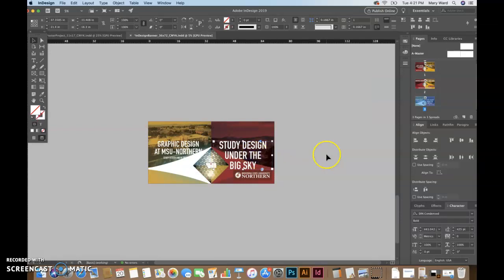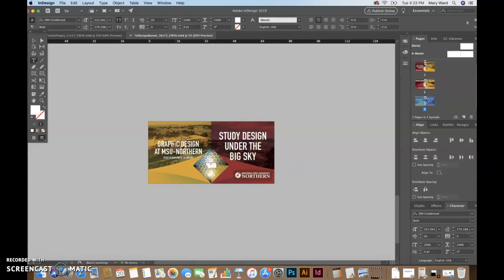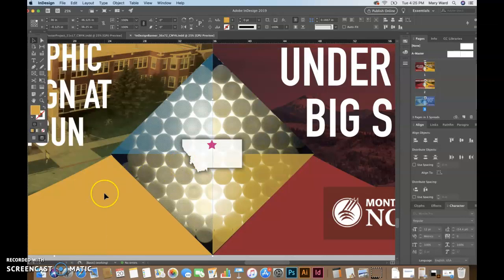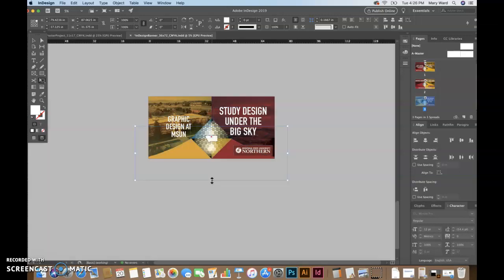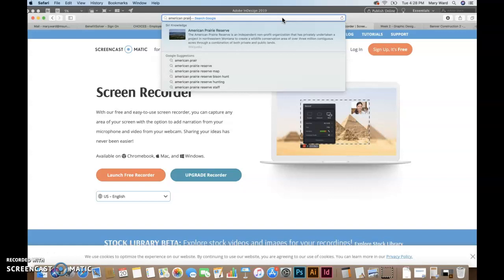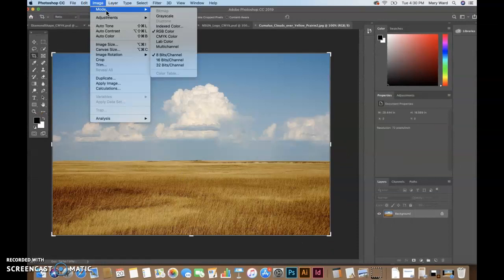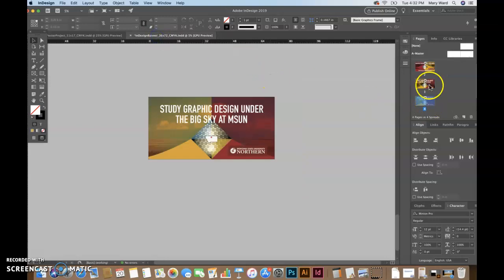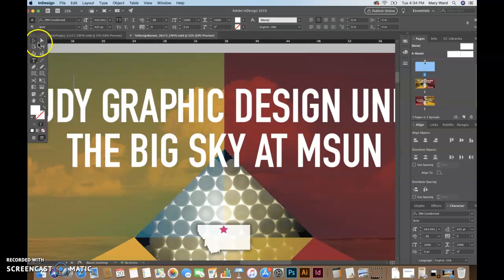Banner Construction 3